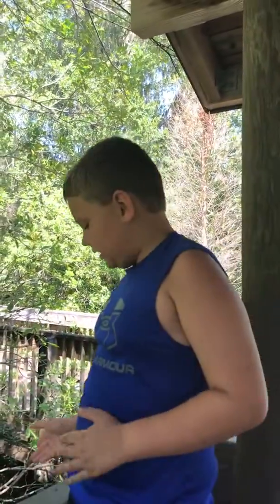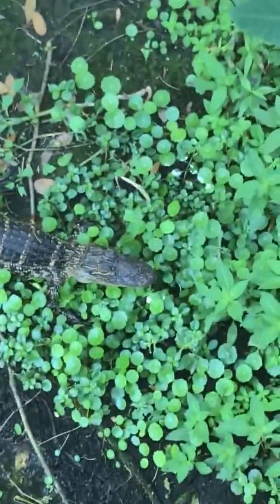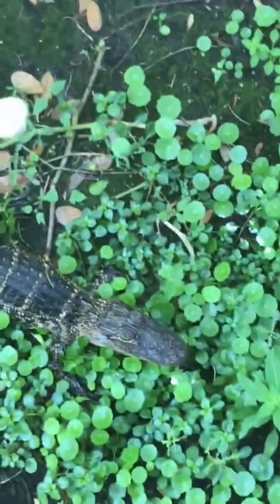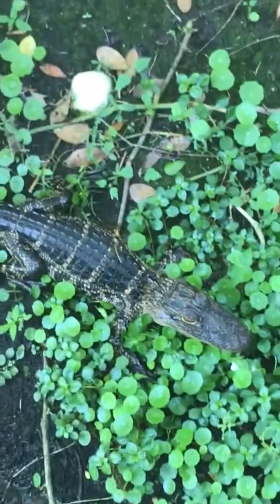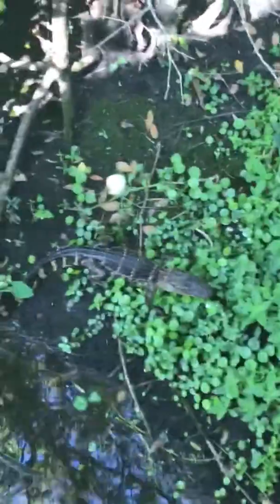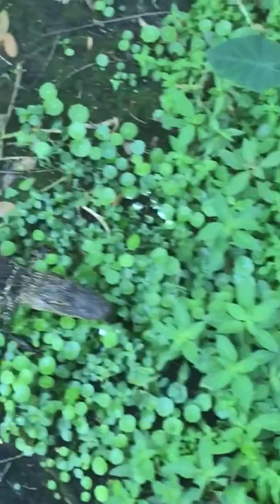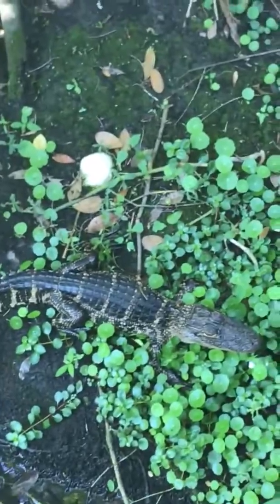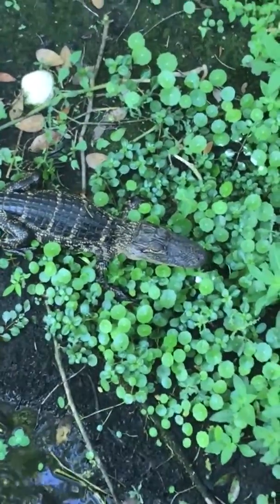American alligator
Check out this alligator we found for you!